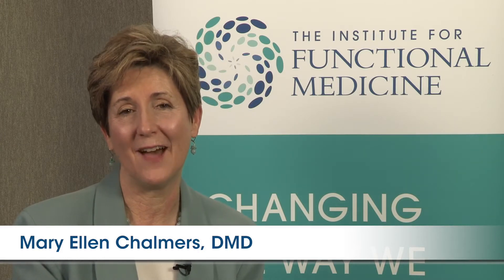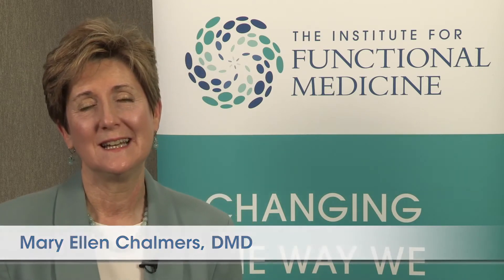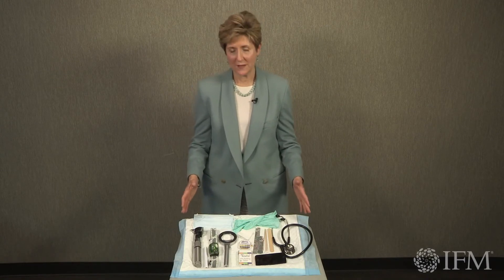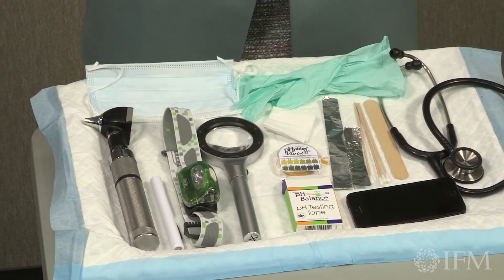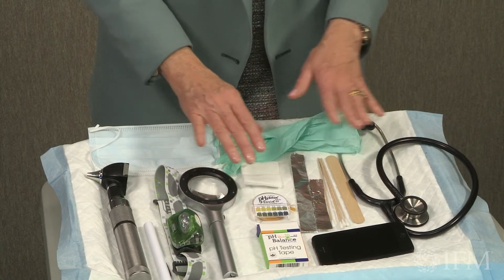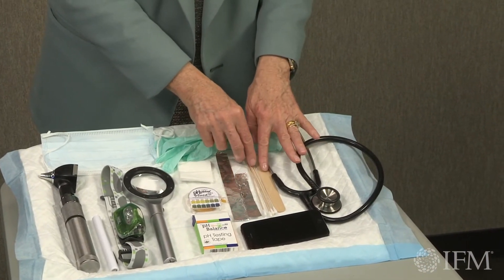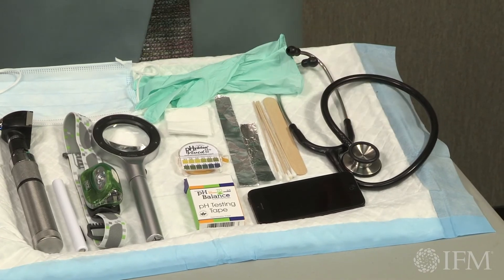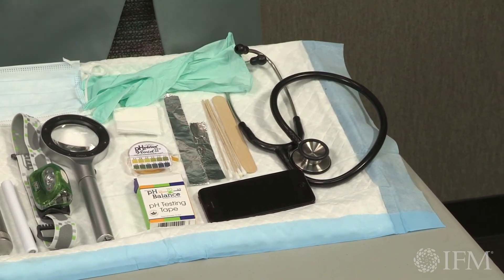Dental Exam: Introduction, Equipment, & Patient Positioning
In today’s medical practice, knowing how to spot physical signs of nutritional imbalances during a routine physical examination is an essential diagnostic tool. This nutrition-focused dental exam conclusion is led by Mary Ellen Chalmers, DMD, NMD, IBDM.

N Sight is presented by the Institute for Functional Medicine.